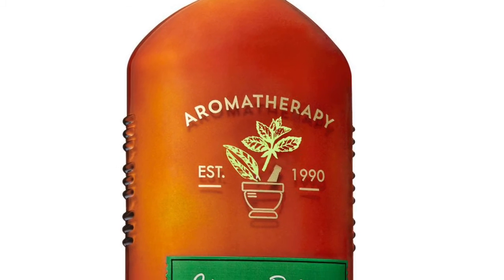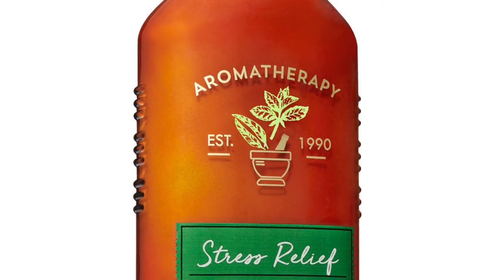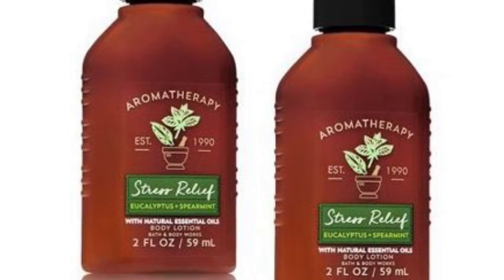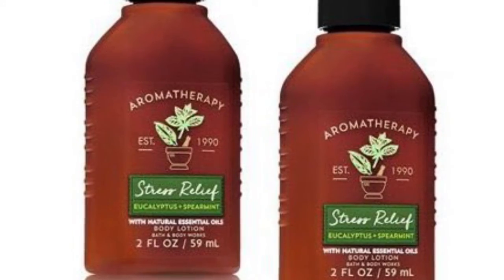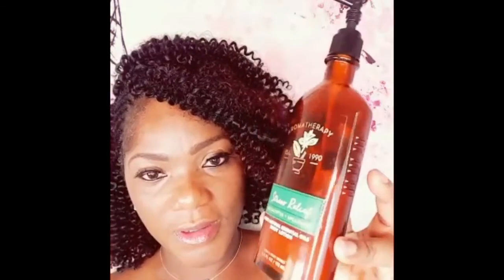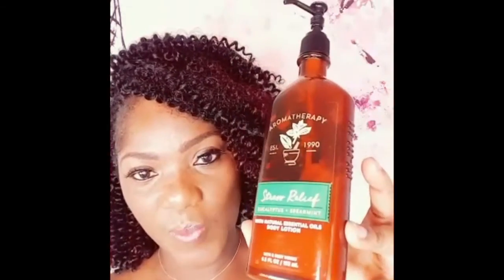Stress Relief Body Cream by Bath&body Work Review How To Use Stress Relief Cream